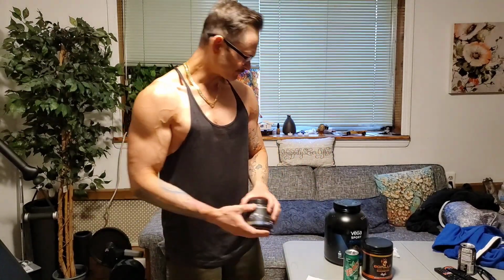Tonal Review: My Personal Stack!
If you appreciate me & this channel please consider buying me a coffee! THANK YOU!

Welcome!

This channel is for YOU! It was created to help inform you as much as possible in regards to the Tonal Home Gym.